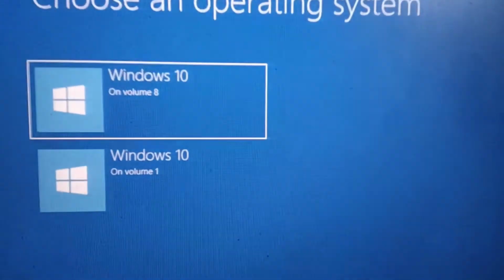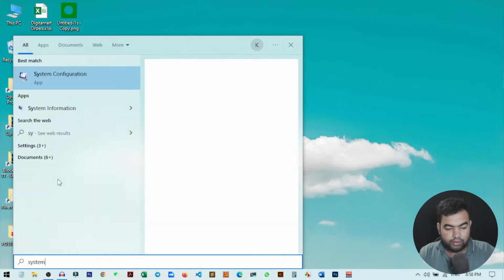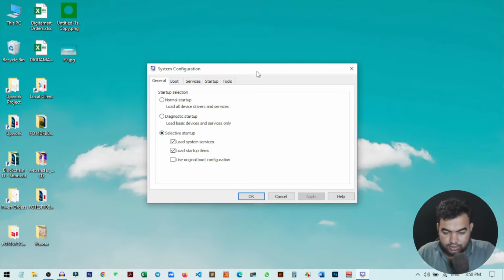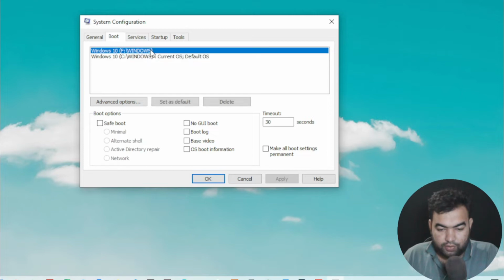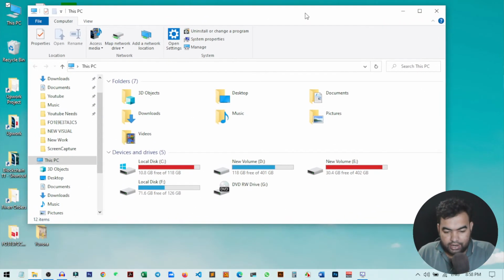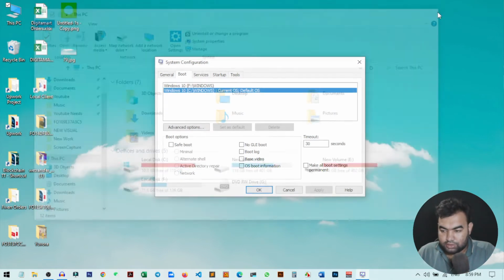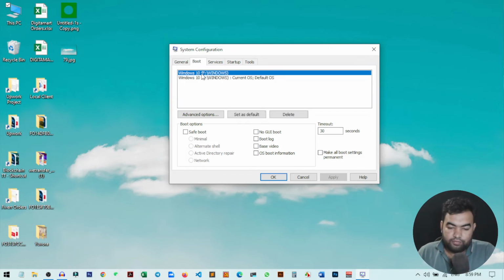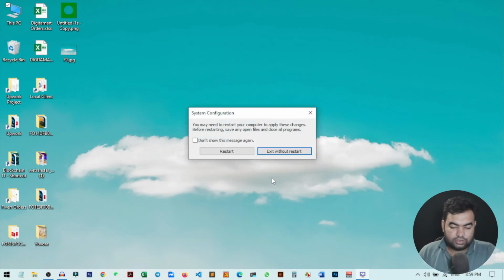How to remove Multiple windows Boot options on Windows 10 or 11 2025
This video you can see how to remove boot options in bios or remove uefi boot entries windows 10 easy 2025 update.

Steps: Go to start, then search for system configuration. Then choose boot from menu.